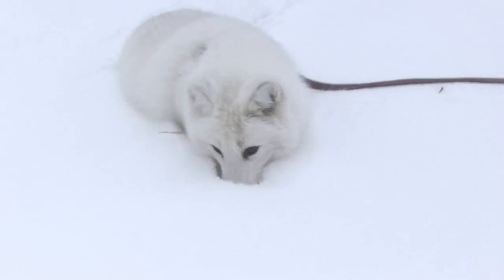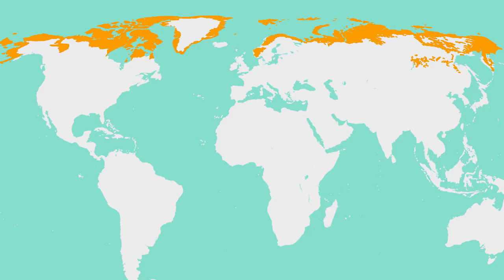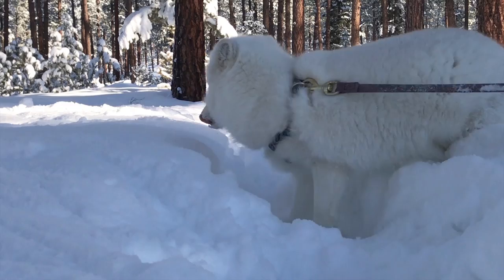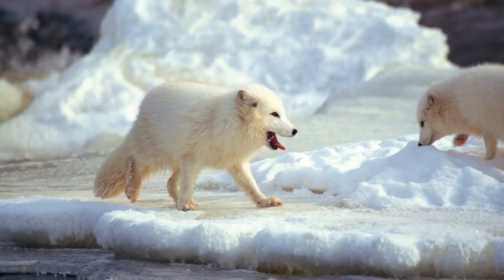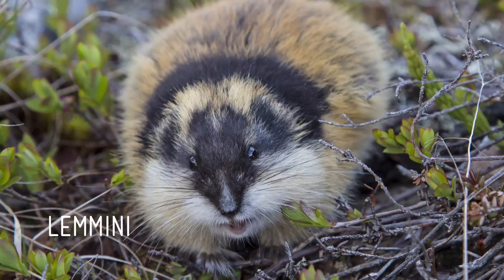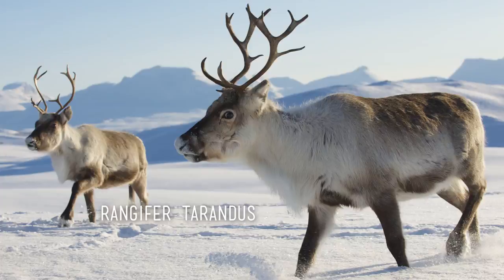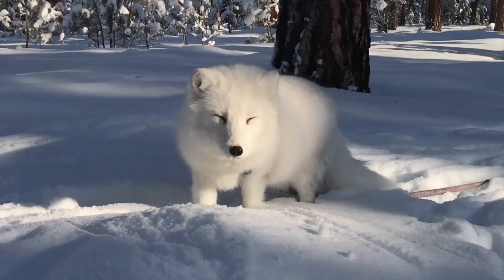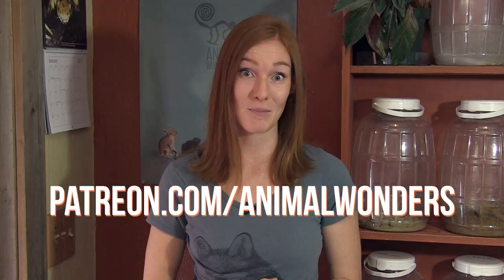Arctic Fox, Red Fox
Arctic Foxes are amazingly adapted to their habitat. Red foxes are amazingly adaptable. They used to never meet in the wild, but the climate is changing and so is the wild. What happens when these foxes' habitats overlap?

Bruce Fong
Robert Kessler
Holly Burkett
Daniel Lumley
Adrianna Van Oyan
Wes
Daniel Fowler
Scott Hartranft
Christopher
Kerstin Soderquist